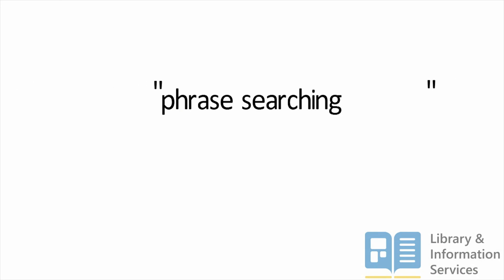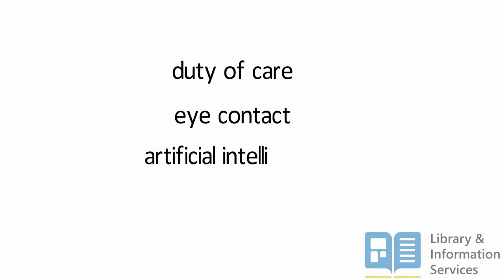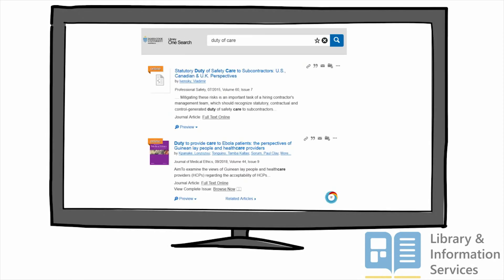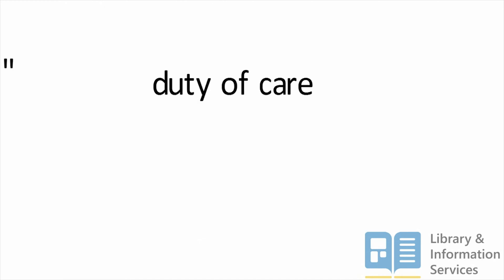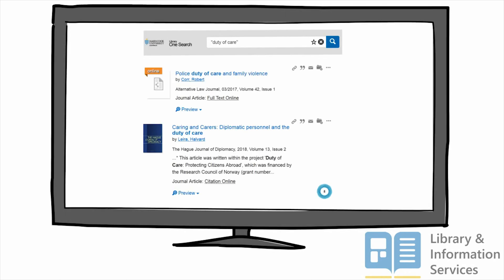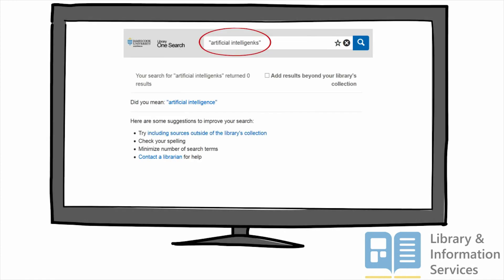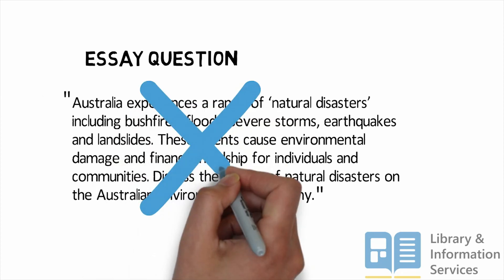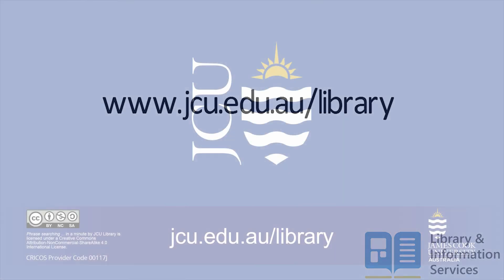Phrase searching in a minute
How to search a database for an exact phrase